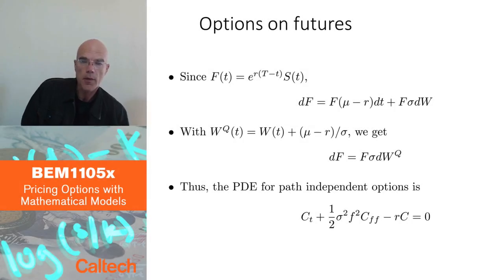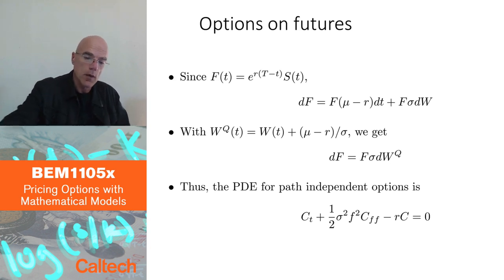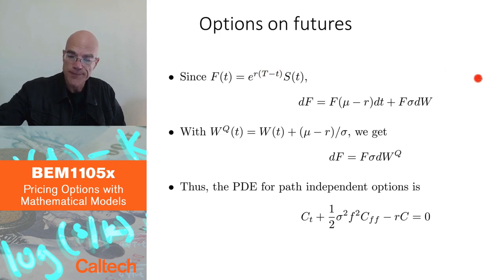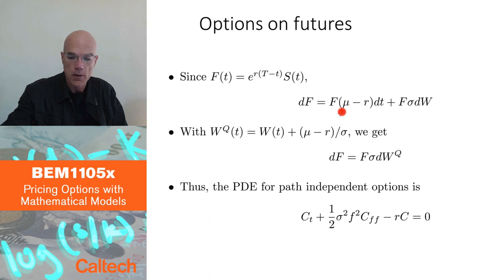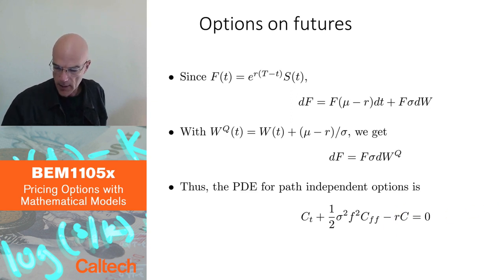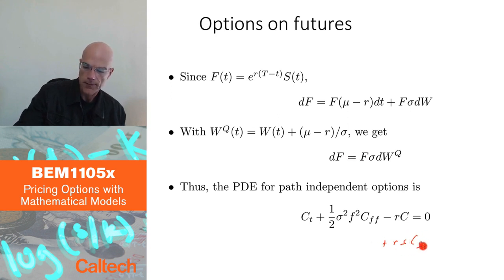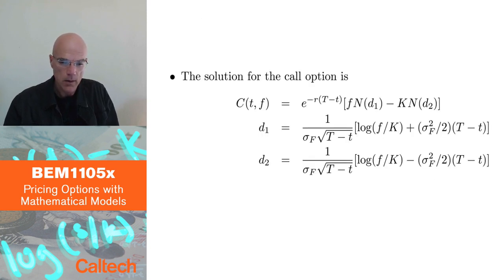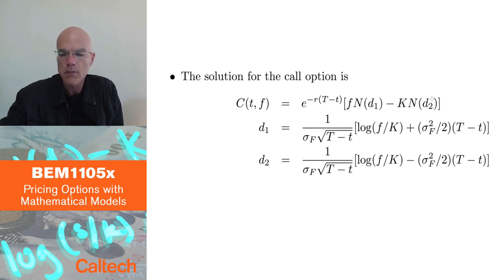7 2 Variations on Black Scholes Merton Part 2